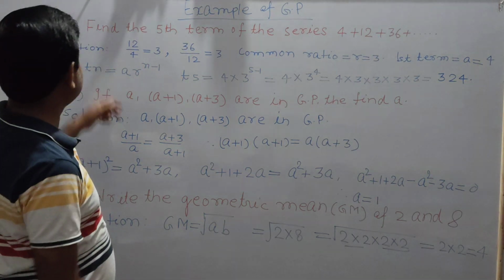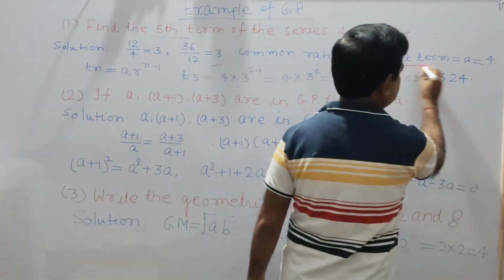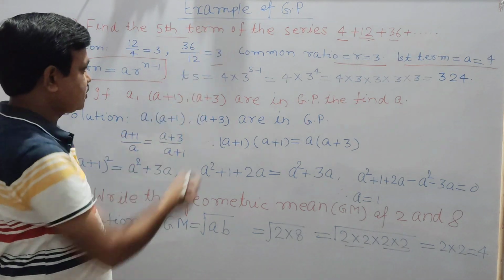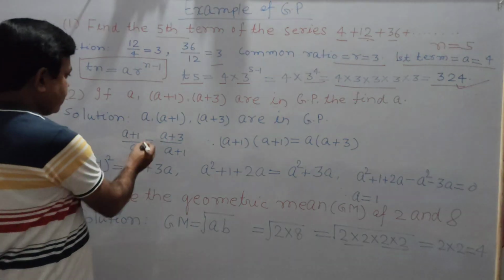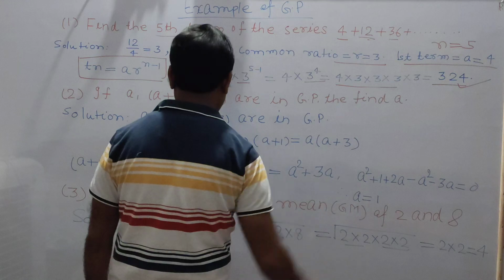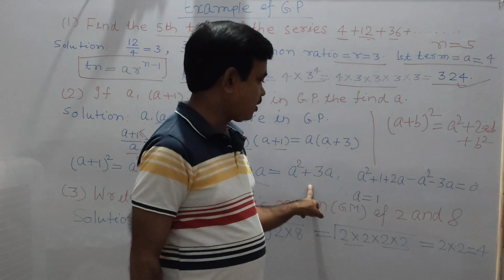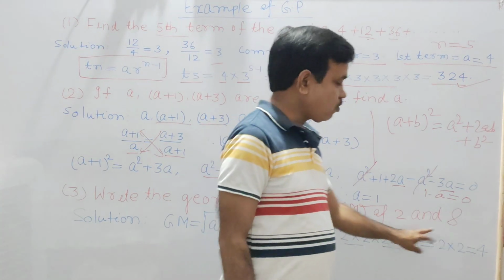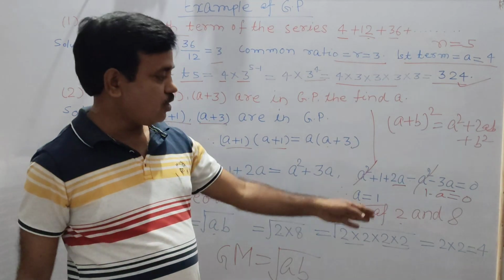CLASS-XI MATHEMATICS ( EXAMPLE OF GP)